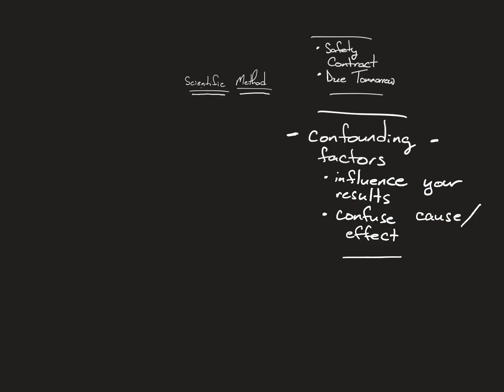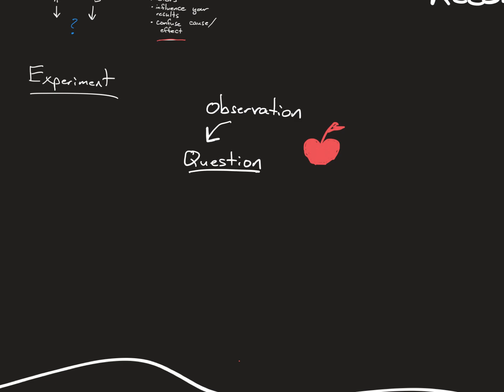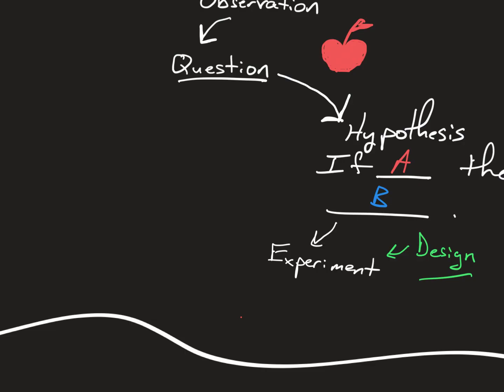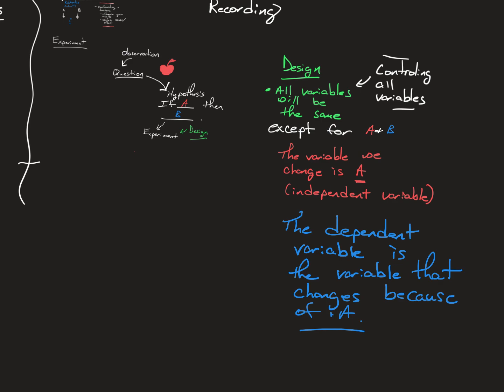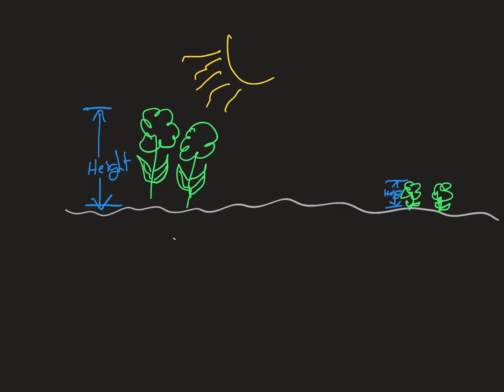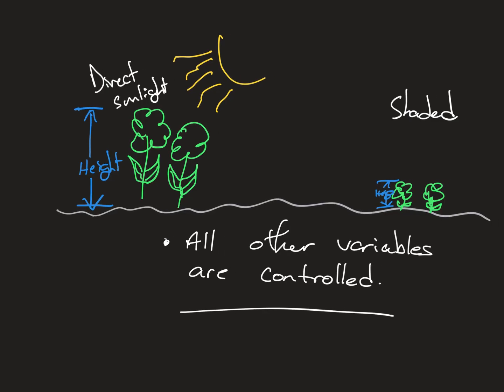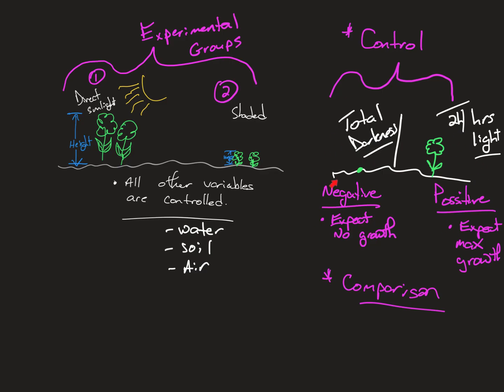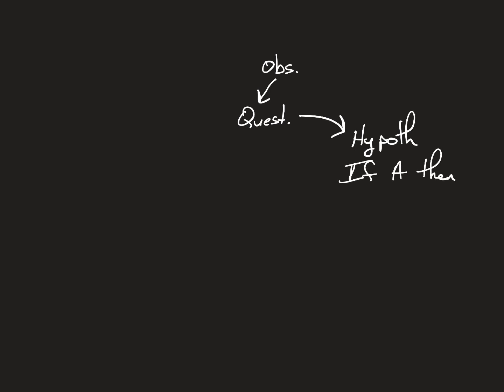Experimental Design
00:00 Slide 1
23:43 Slide 2
33:44 Slide 3